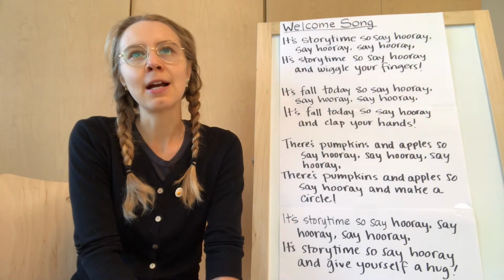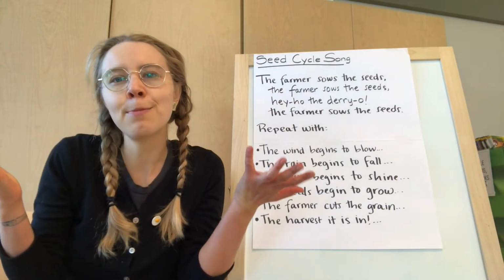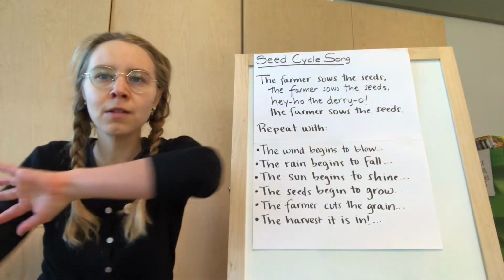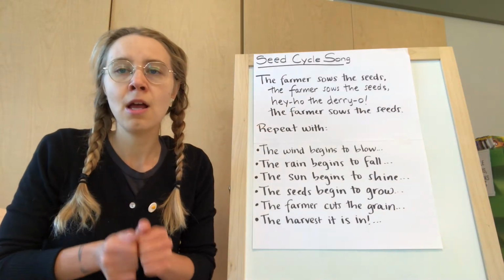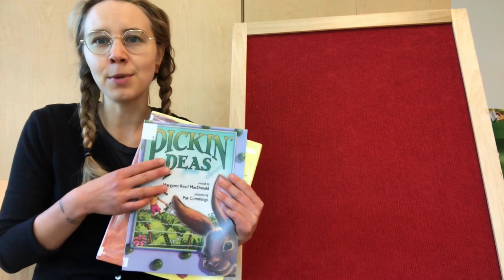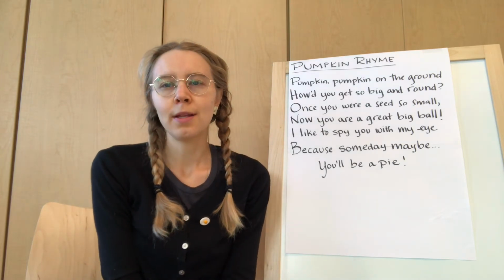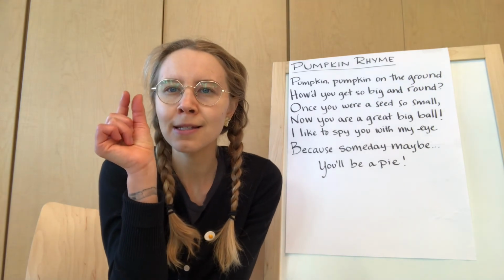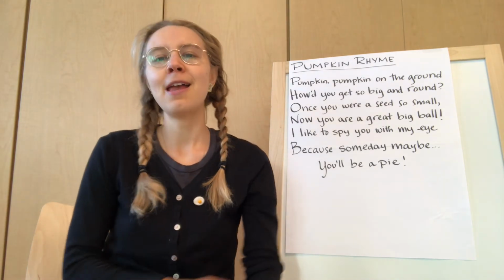Virtual Storytime - Fall Feast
During the Library's response to the COVID-19 pandemic, we're doing everything we can to continue to reach Library users and serve our communities. While Libraries are operating at a limited capacity, we'll be providing Virtual Storytime programming.

This fall-themed Virtual Storytime is brought to you by August and features a hello song, a song about the seed cycle, a felt board telling of "The Hungry House," August's original adaptation of the traditional Danish folk tale, "The Fat Cat," a rhyme all about pumpkins, and a goodbye song.

For more information about our Virtual Storytimes and other digital programming, please visit nolalibrary.org.

Content within these recordings are property of their respective designers, writers, creators, owners, organizations, companies and producers. The Library does not and will not profit from making and uploading these recordings.

All copyrighted content will be removed from the Library's platforms once schools and libraries resume normal programming.